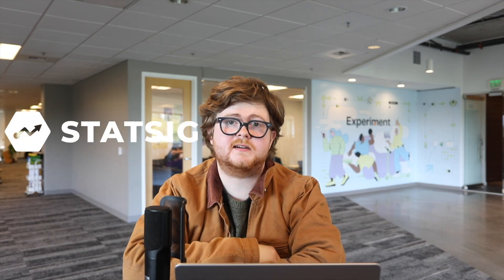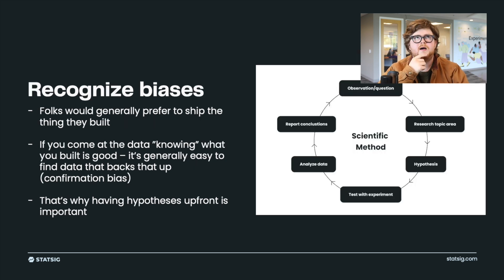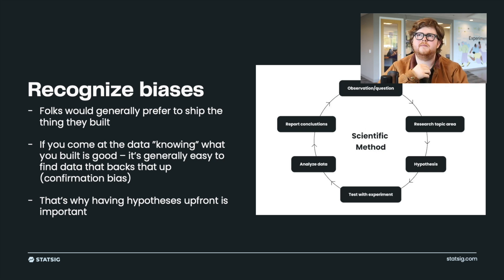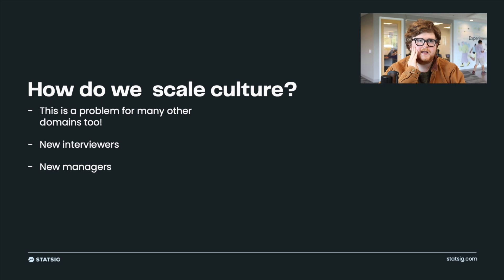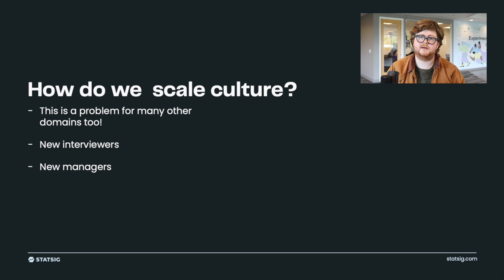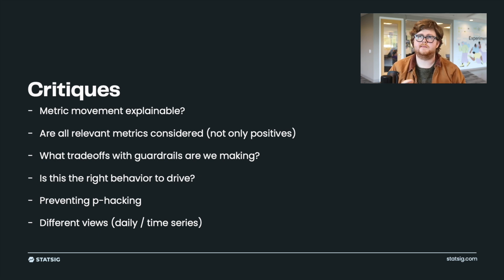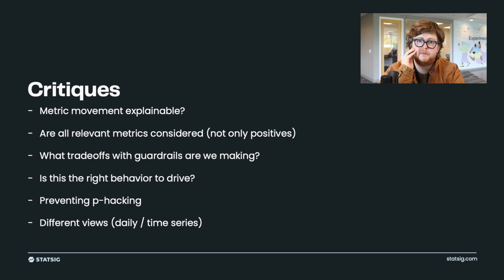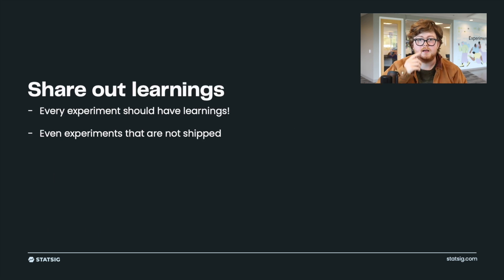Concepts: Experiment Reviews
Learn about using experiment reviews to get cultural buy-in to experimentation, and to refine and continuously improve your experimentation muscle as an organization.

In this video, we will cover:
• How to build cultural wins for an experimentation program
• Recognizing and addressing biases
• How to scale experimentation muscle
• What are experimentation reviews and how do you conduct them
• What do good experimentation reviews cover
• How to Amazon and Facebook conduct similar reviews